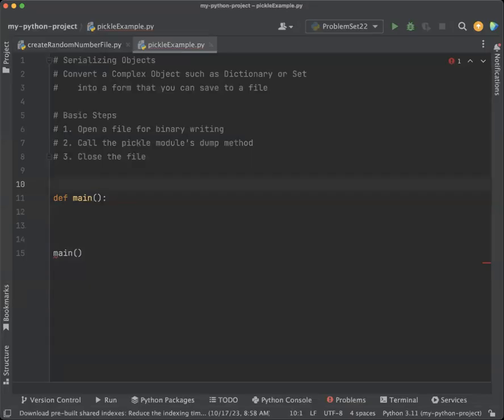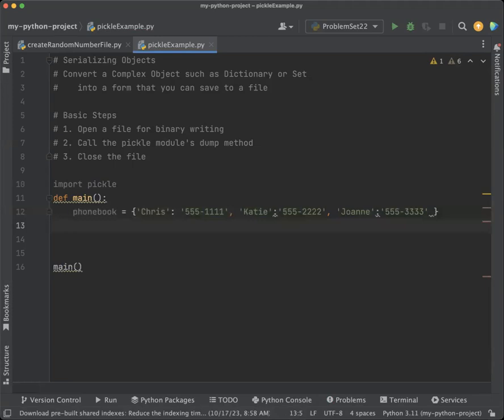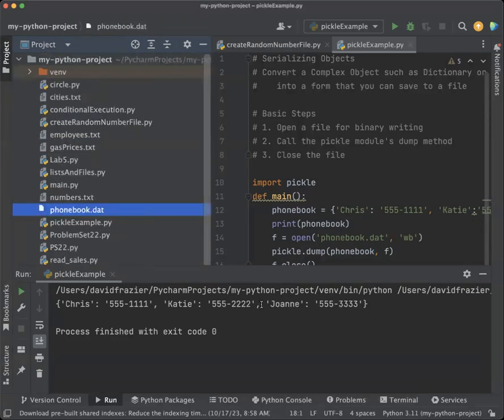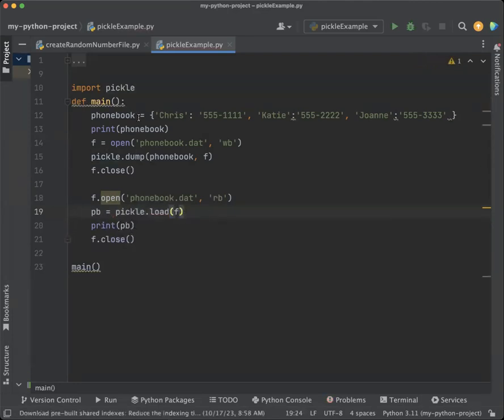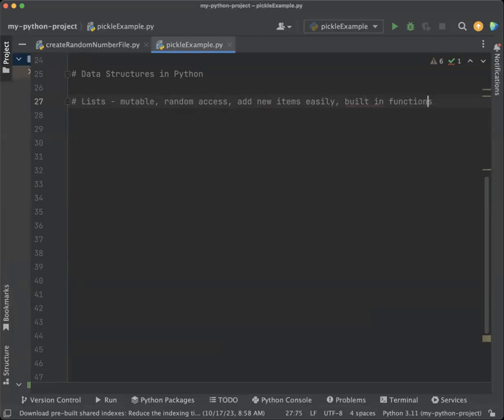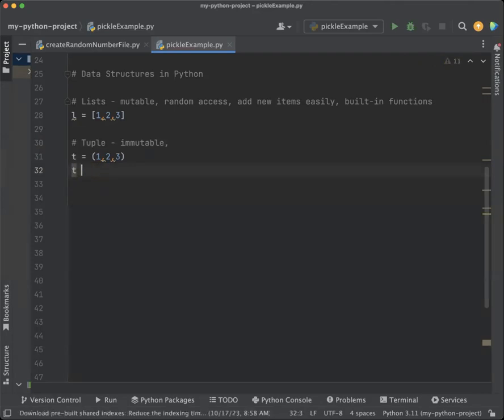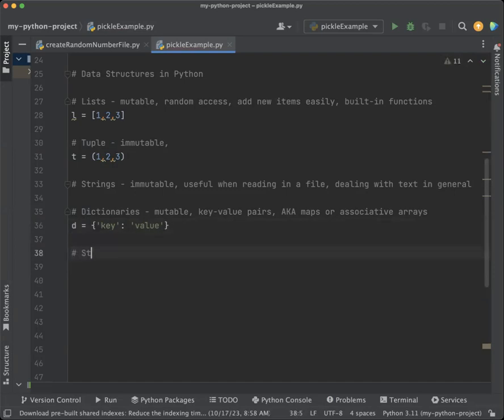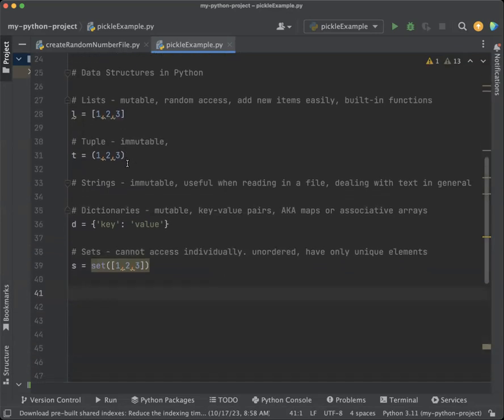Serializing Objects with Pickle